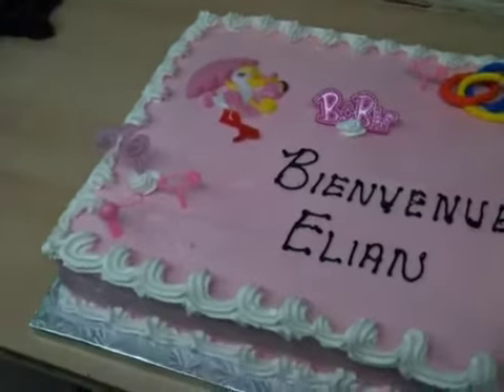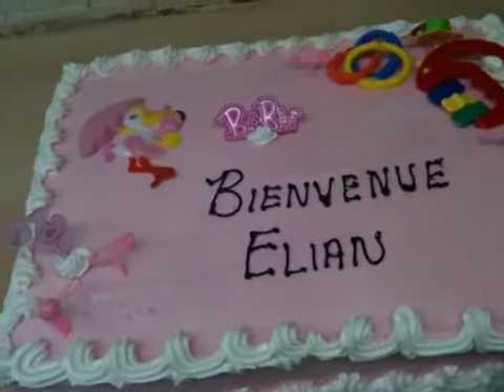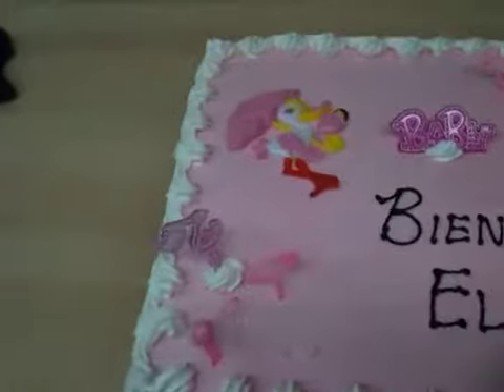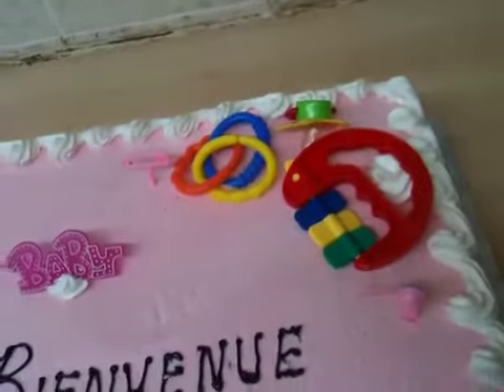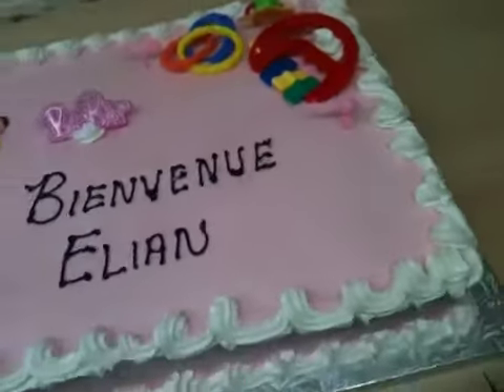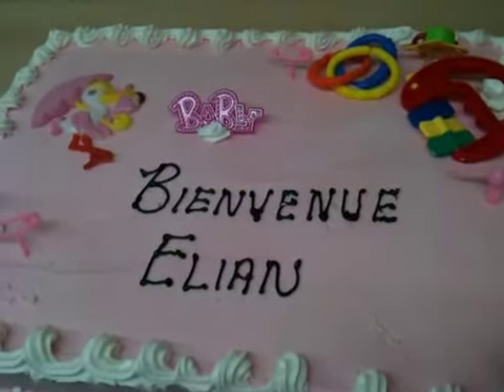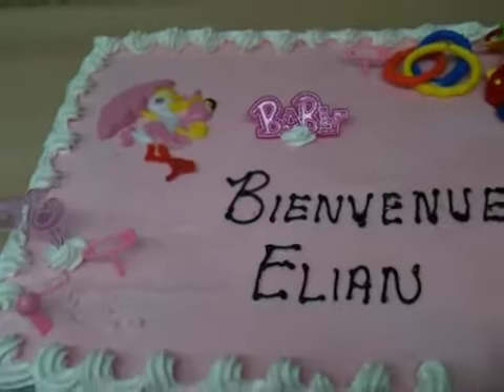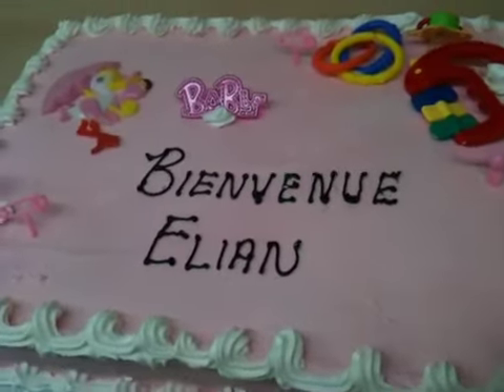Welcome Cake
This is a cake to Welcome a baby girl. She wanted the cake to have her name and she wanted it to be all pink with plastic toys on top for a little baby to play with. It's a simple but very nice cake.